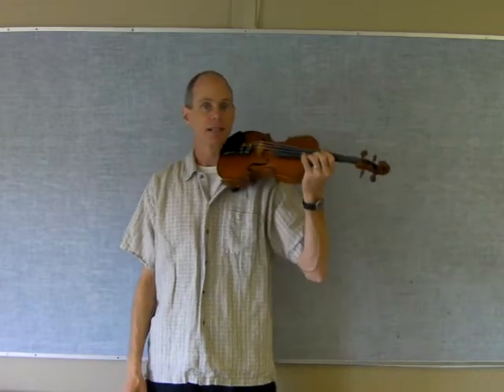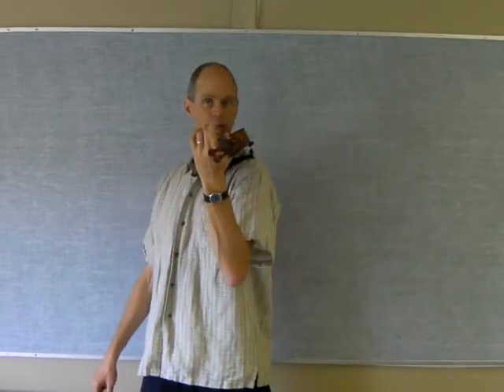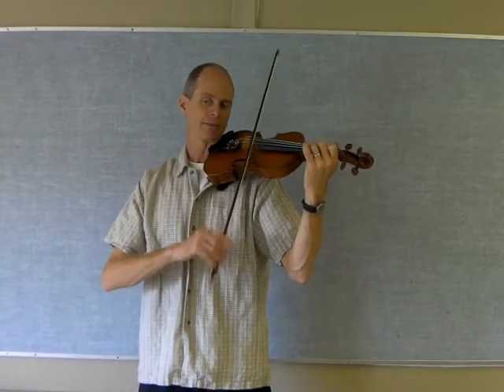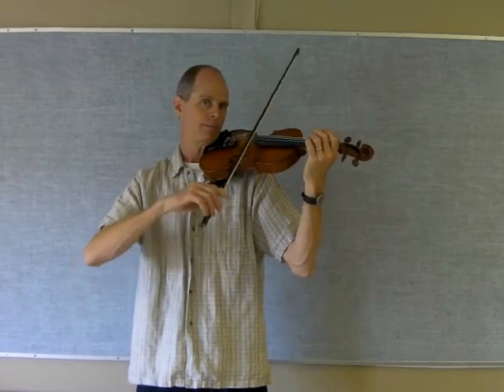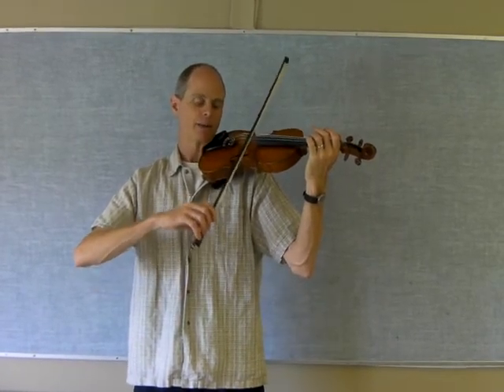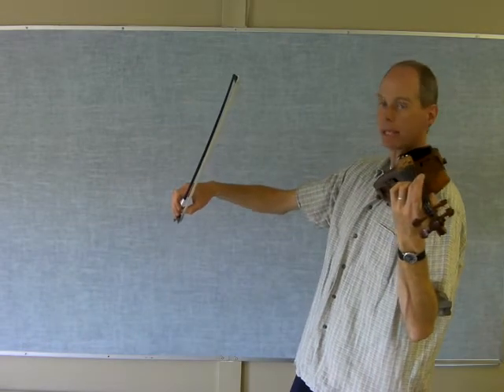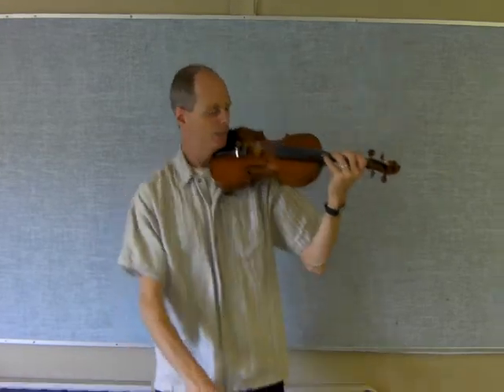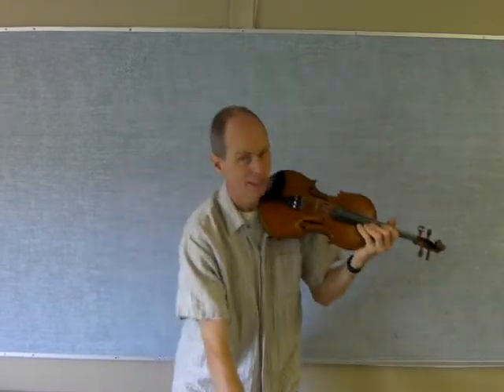A-major scale, slowly with Mr. K